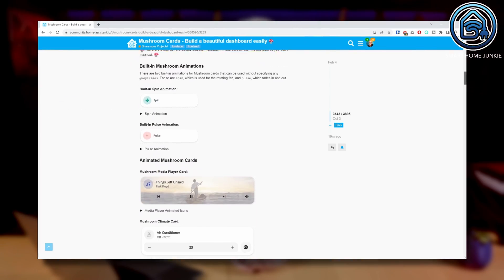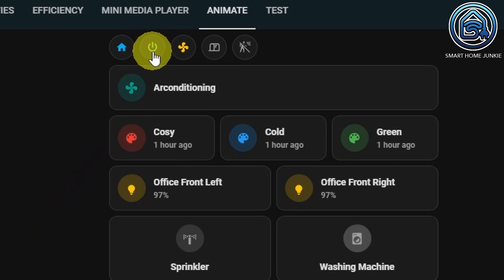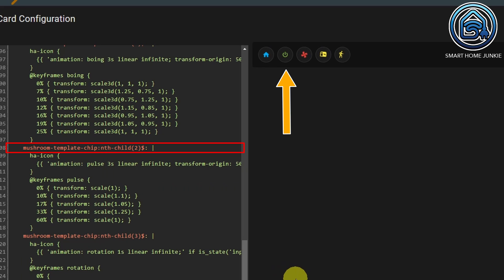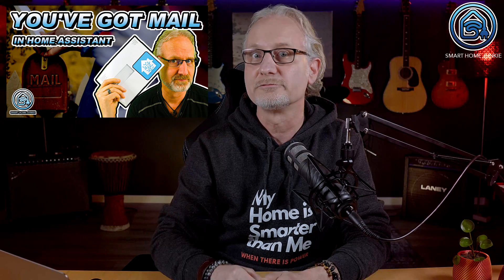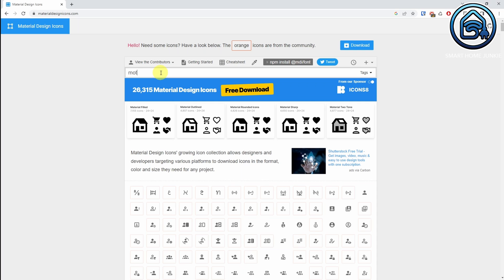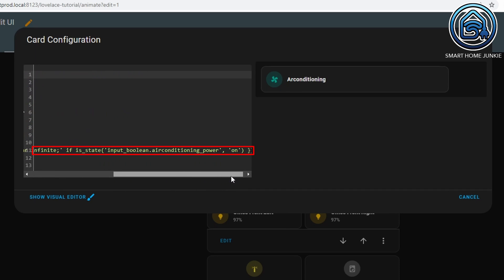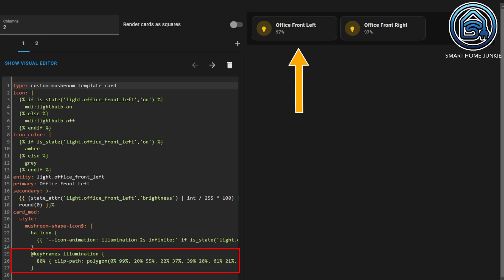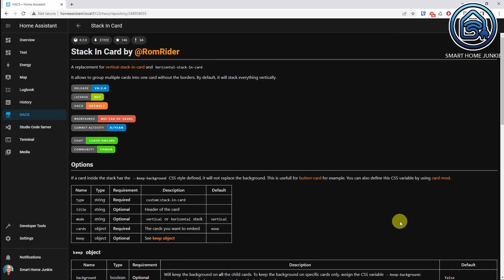Create Stunning ANIMATED MUSHROOM CARDS On Your Dashboard NOW!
This video will change how your dashboard looks in Home Assistant. Forever. Let me rephrase that. Starting today, your dashboard will look awesome with these ANIMATED MUSHROOM CARDS!

NOTE: The CSS has changed since version 3.0.0 of Mushroom cards. You need to replace ha-icon with ha-state-icon. You also need to change the structure of the code because the structure of the DOM has changed.

For instance:
        card_mod:
          style: |
            ha-state-icon {
              {{ '--icon-animation: spin 1s linear infinite;' if is_state('input_boolean.airconditioning_power', 'on') }}

And another change since version v3.0.5:

CHANGE --icon-animation: TO animation:

⭐ You can download the UPDATED code that I created for this video

00:00:00 Introduction
00:01:34 Install Card-Mod
00:02:43 Explain the animated chips
00:03:04 Edit the chips card
00:07:11 Download the MDI icon for polygon use
00:07:47 Apply the clip path to our animation
00:09:25 Create the animated airconditiong card
00:10:05 Create the animated scenes cards
00:11:09 Edit the animated Light Mushroom cards
00:12:03 Create the Animated Sprinkler Card and the Animated Washing Machine Card
00:12:55 Create the Washing Machine Animated Card